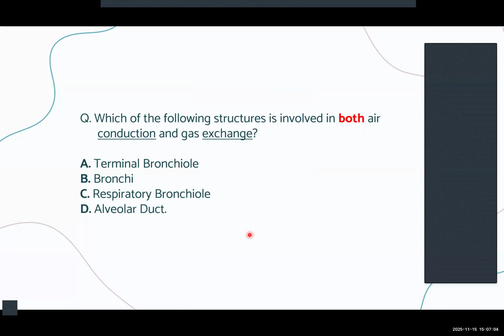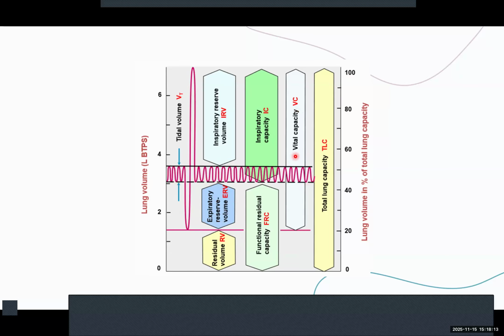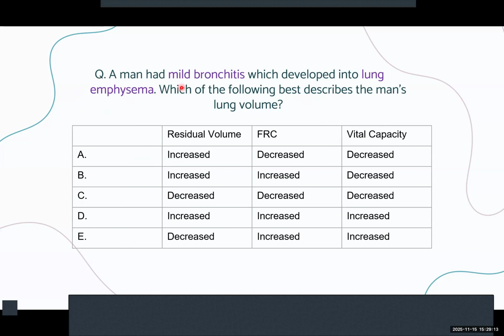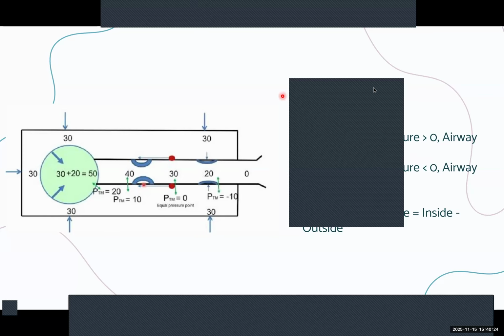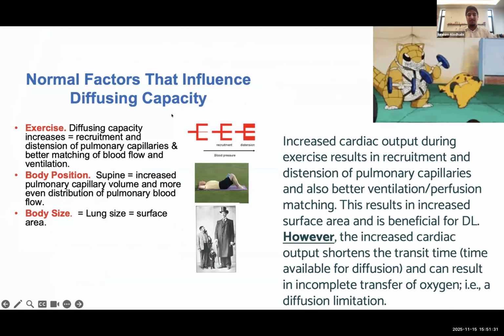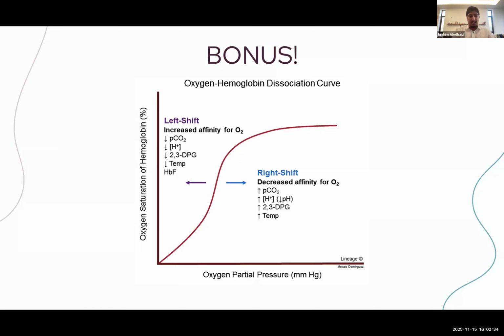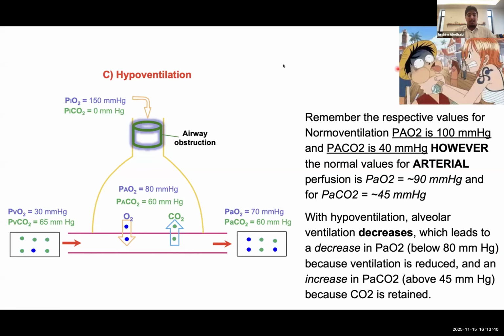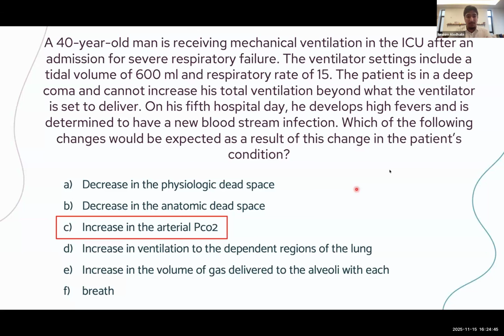Pulmonary Physiology Practice Questions | Muaaz Anwar & Ibrahim Alodhaibi | CVP 112